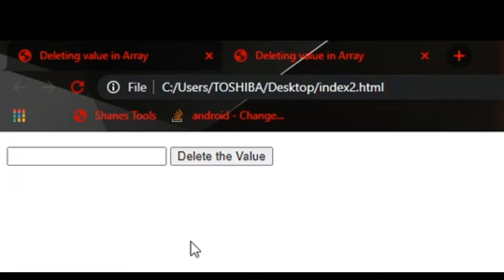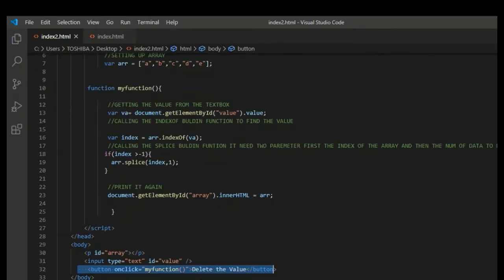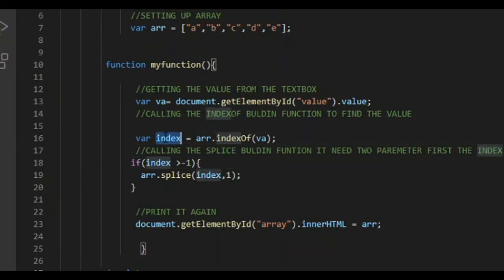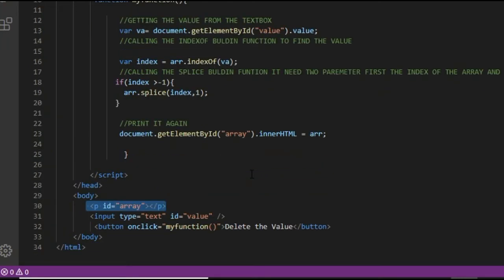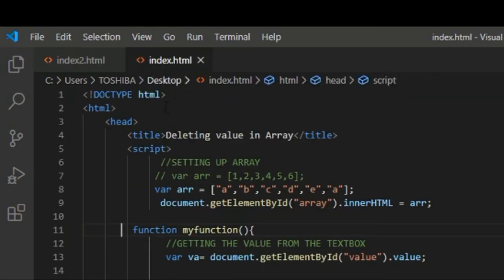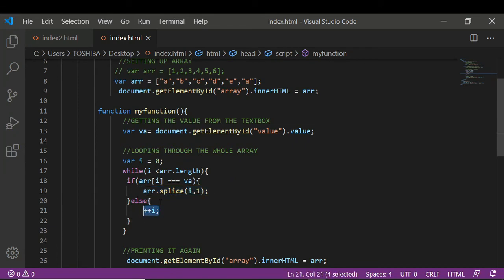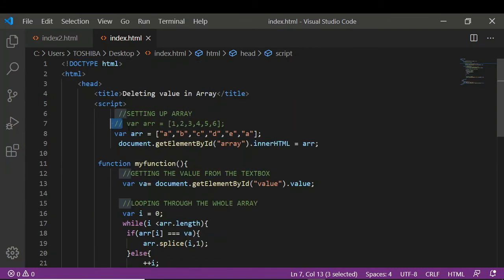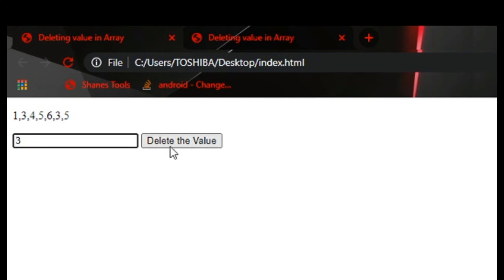How to remove a Value or Item from Array in JavaScript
In this Video I am showing how we can remove a Value or and item from Array in JavaScript.
Find the index of the array element you want to remove using indexOf, and then remove that index with splice.
The splice() method changes the contents of an array by removing existing elements and/or adding new elements.
The second parameter of splice is the number of elements to remove. Note that splice modifies the array in place and returns a new array containing the elements that have been removed.
If this tutorial help please consider Liking the Video